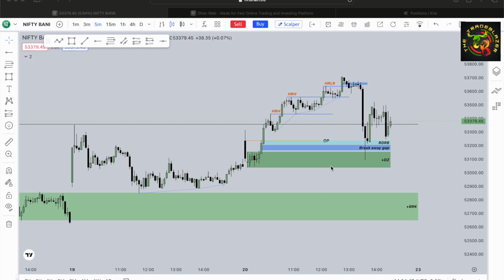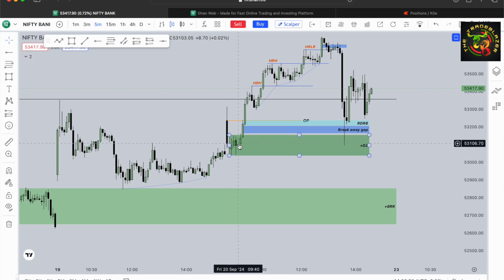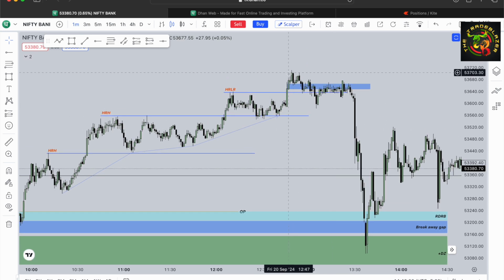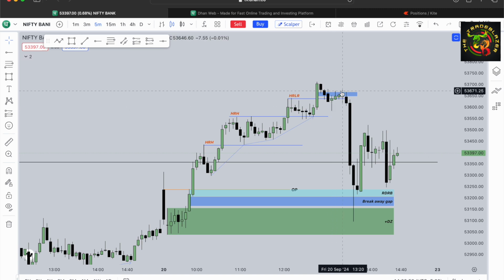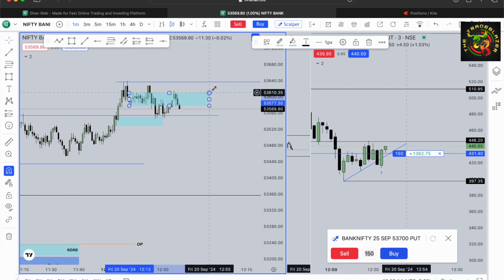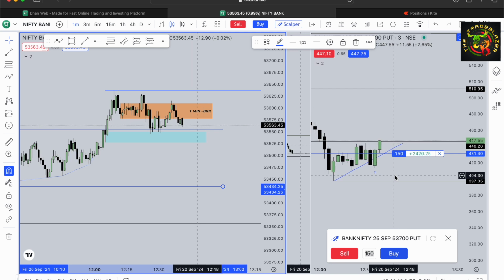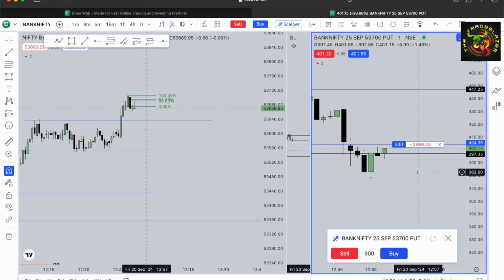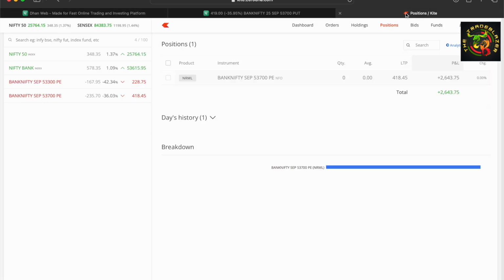LIVE Options buying | Sep 20 2024